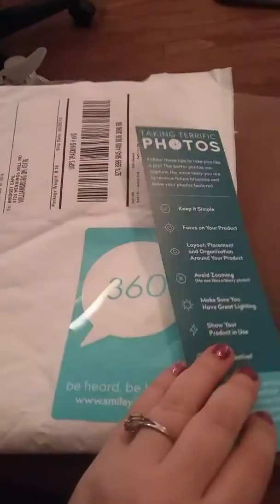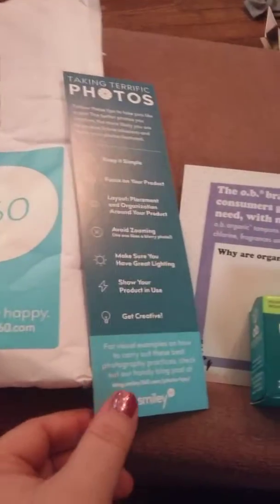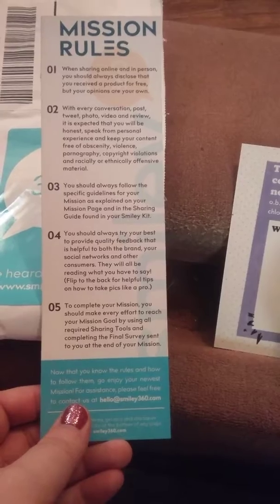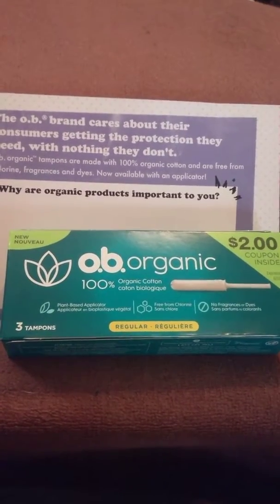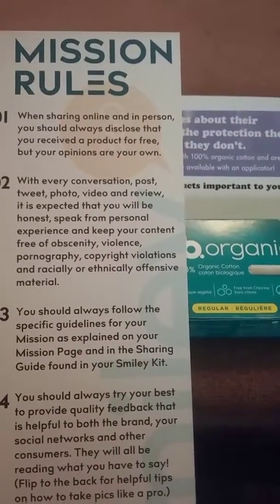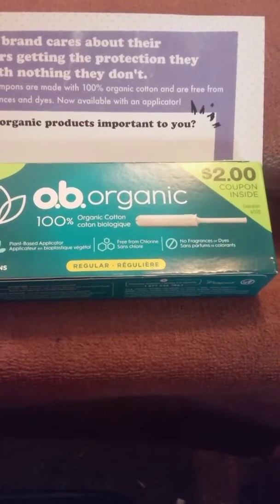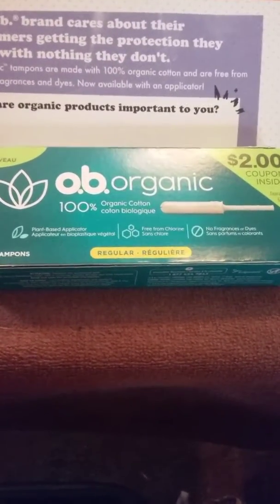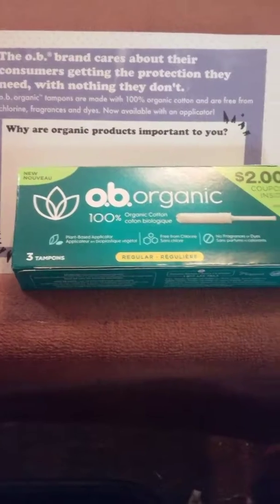smiley360 o.b.organic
came from smiley360 we got the new organic obs tampons with applicator!

why this products are important to you !
no chlorine and no perfumes,no dyes